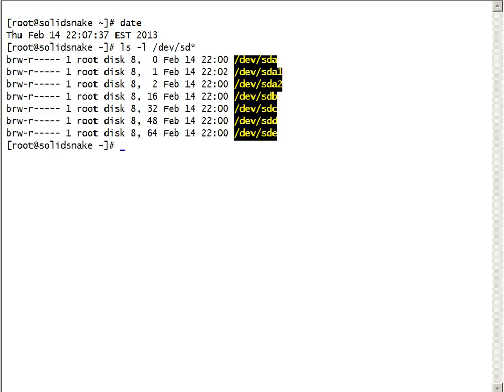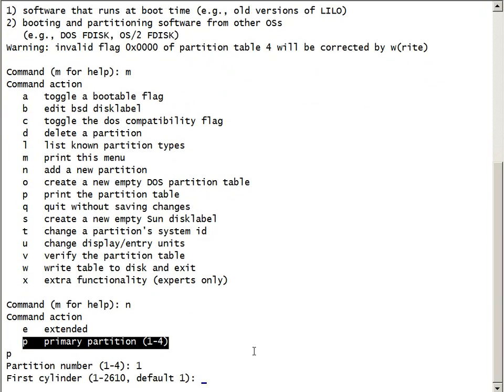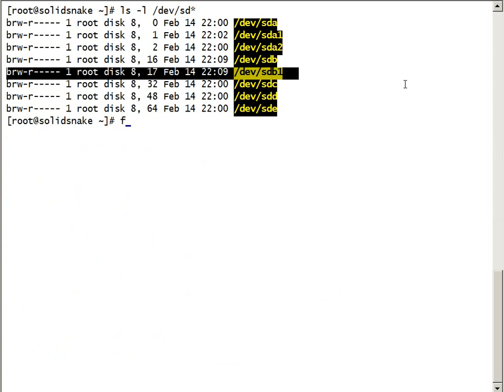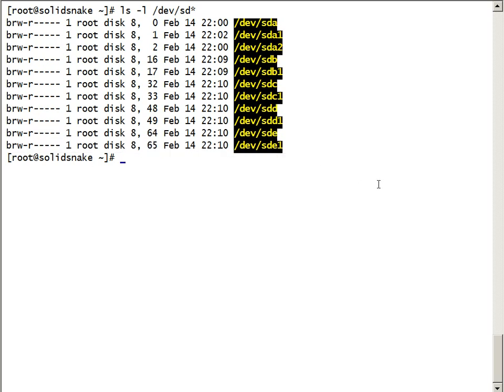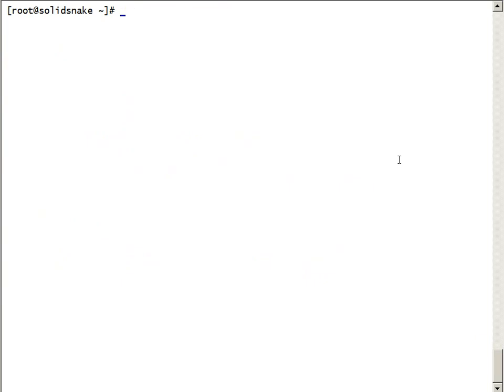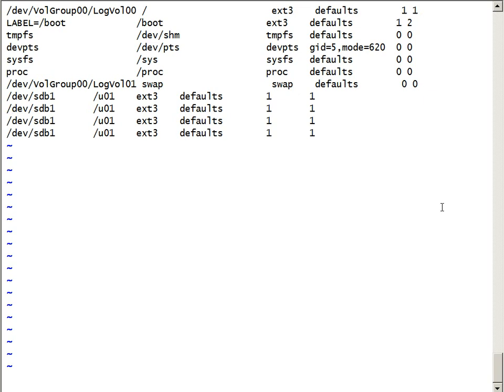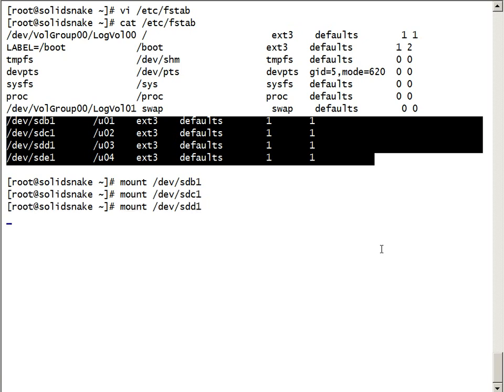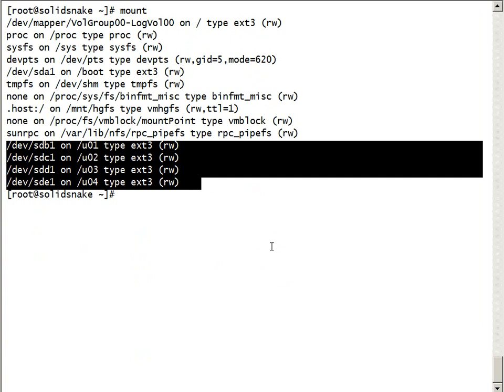Ora11g_GUI_NoASM_0004_DrivesForOracle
Video was recorded during February 2013.